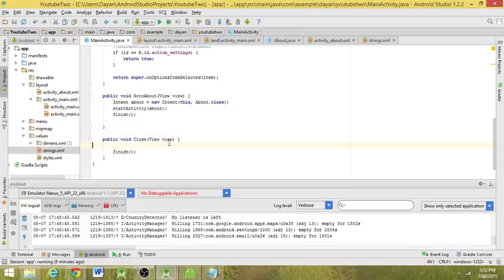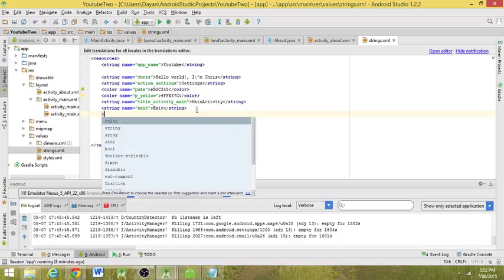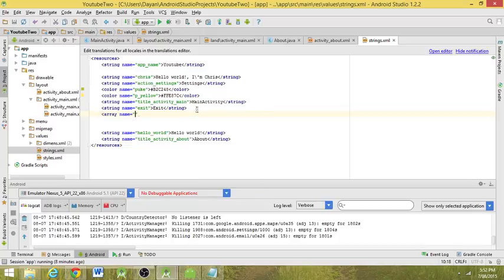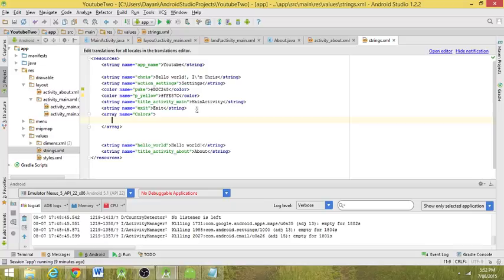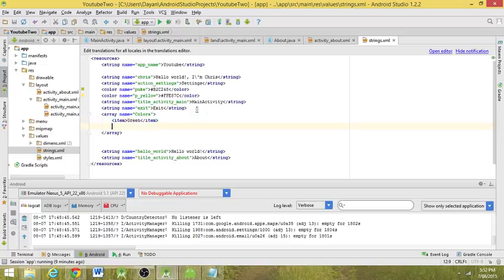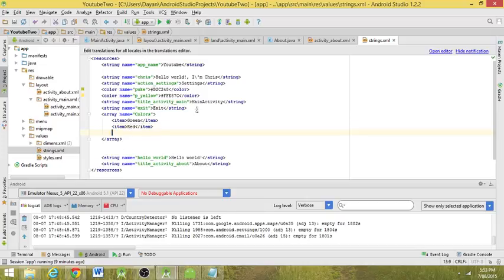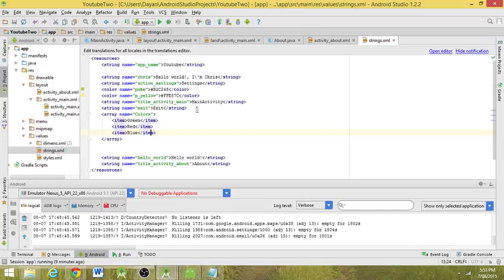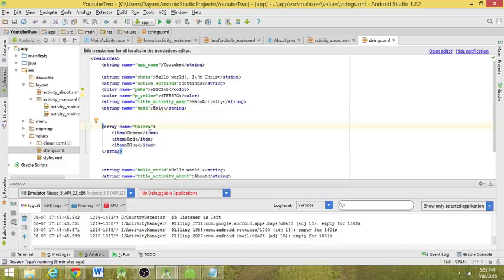Android Studio - 09 - Basic Array Creation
In this tute we look at string arrays and how to make them, it is short and simple and this tute leads on with the next few.